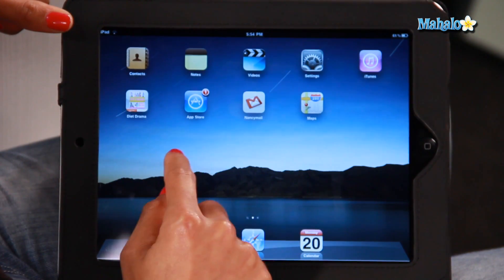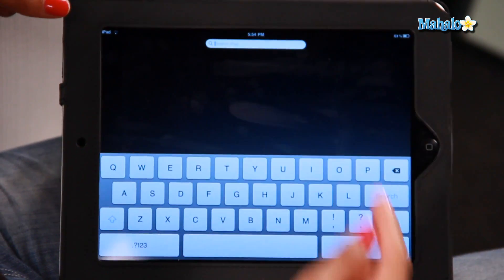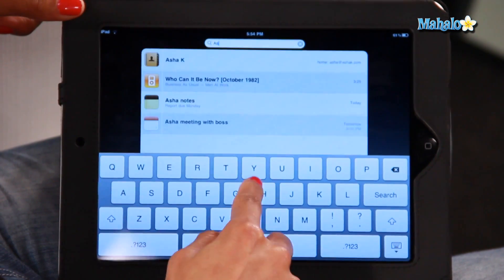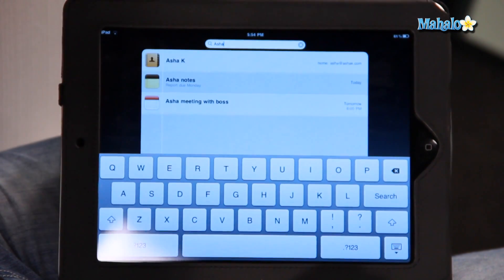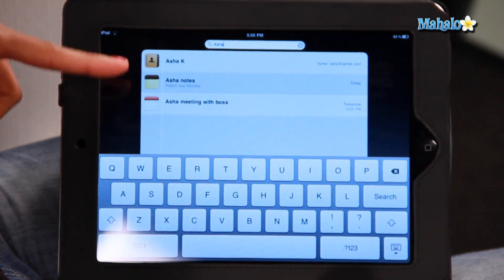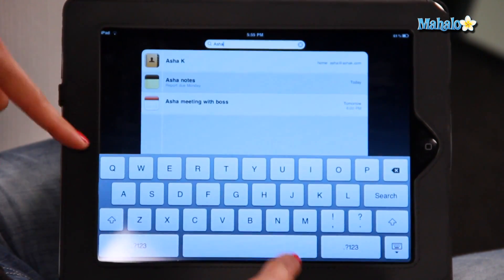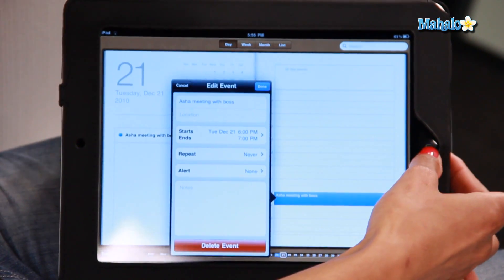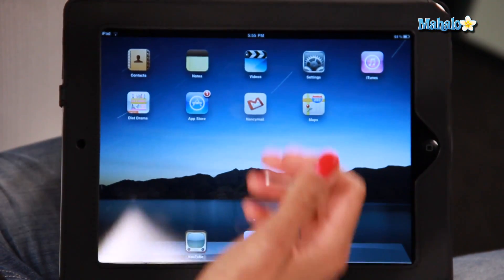How to Use Search on The iPad